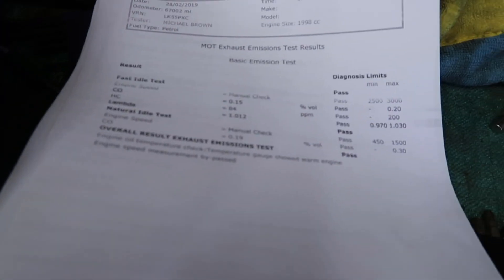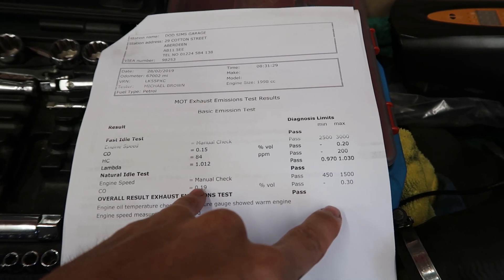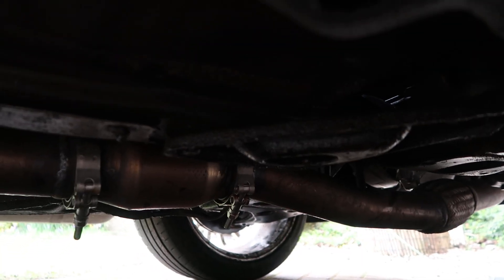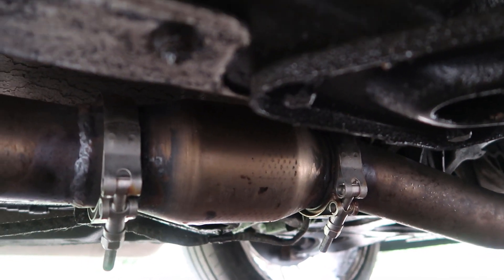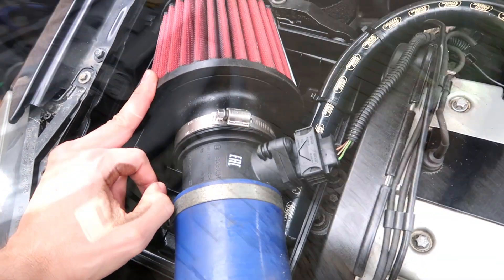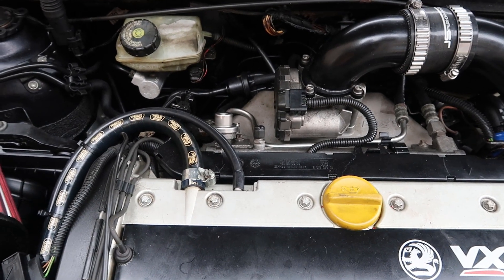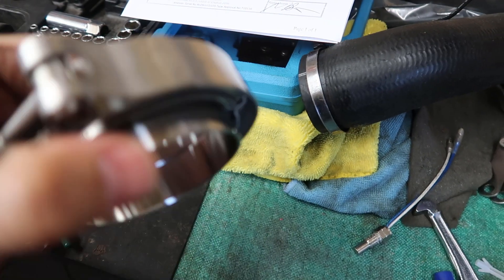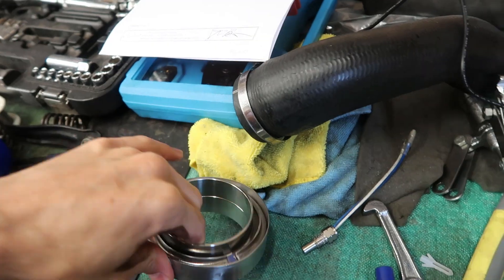VXR MOT Emissions Pass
Using a 200 cell sports catalytic converter I show you my set up to pass the emission test on my Astra VXR.

I also show my engine breather set up that stops the engine re-breathing it's oil mist contaminated air.  This reduces the chance of the engine gong into detonation during high boost high rpm/load conditions.  Because oil mist contaminated intake charge  lowers the effective octane rating of the fuel.